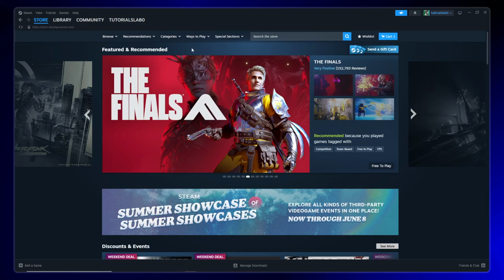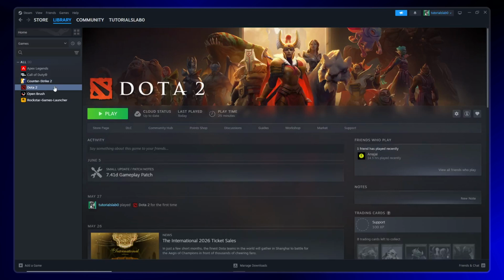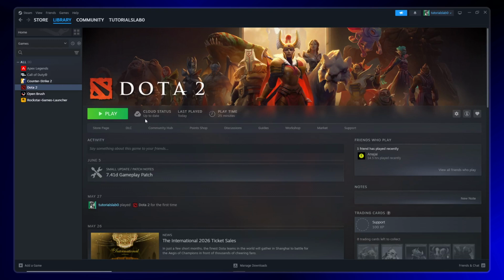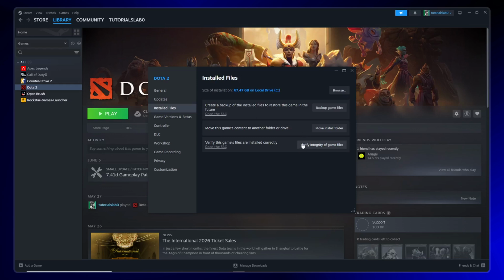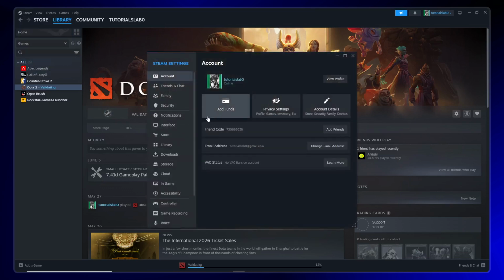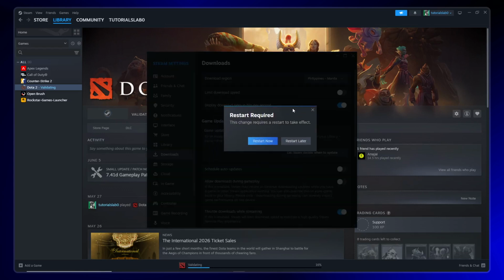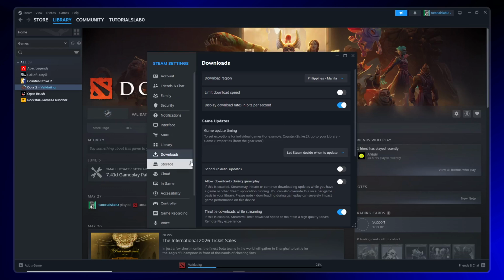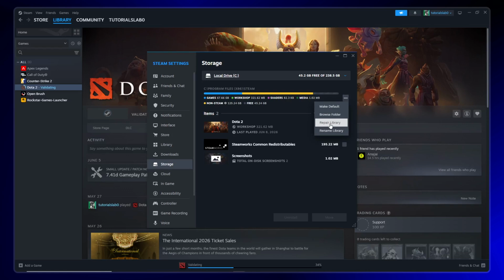How To Fix Steam Game Update Stuck At Paused 2026 | Step By Step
By the end of this video, you’ll know fix Steam game update stuck paused, how to resolve Steam download paused, troubleshoot Steam game update problem, unfreeze Steam download stuck issue, Steam game update not resuming steps, why is my Steam update paused, guide to fix Steam paused downloads, resolve Steam client update stuck, Steam game download issue troubleshooting, steps to unpause Steam game, fixing Steam update paused permanently, how to unstick Steam game update